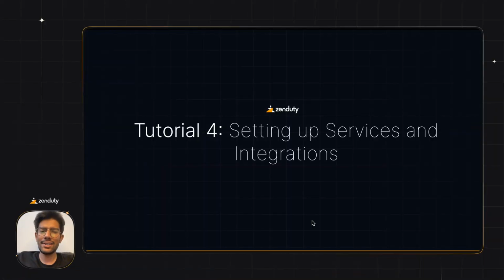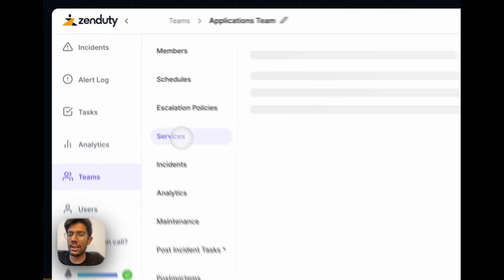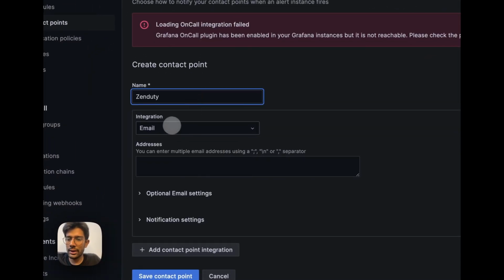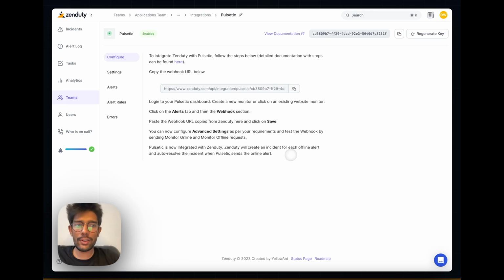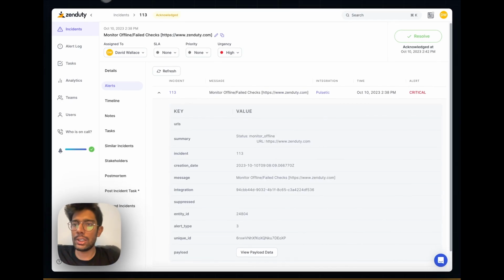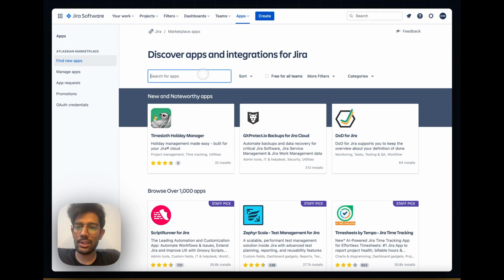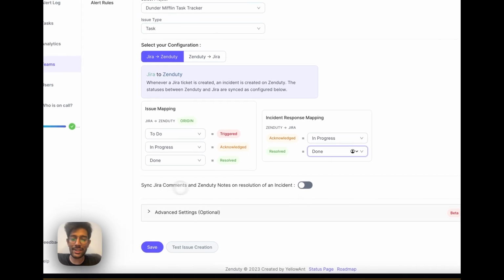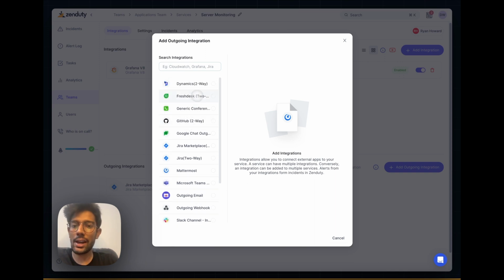Tutorial 4 - Services and Integrations